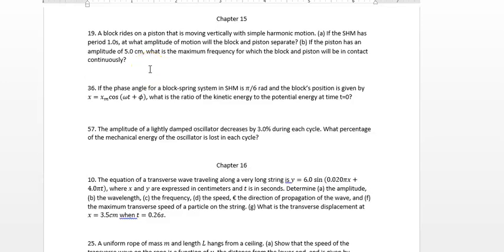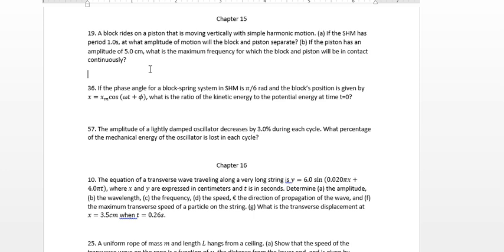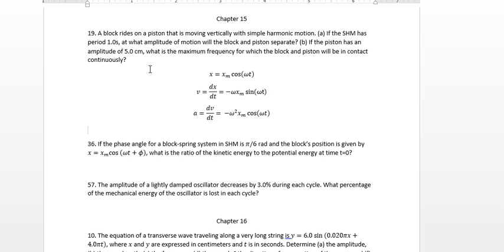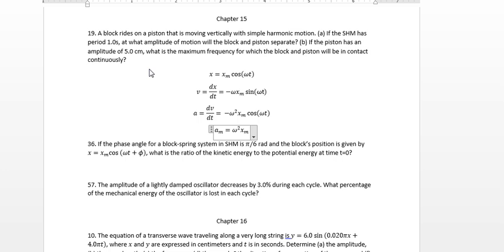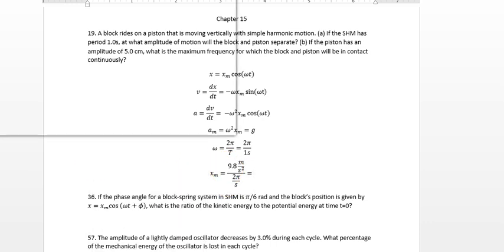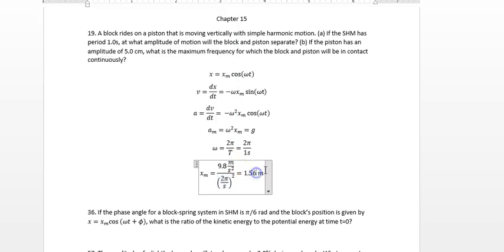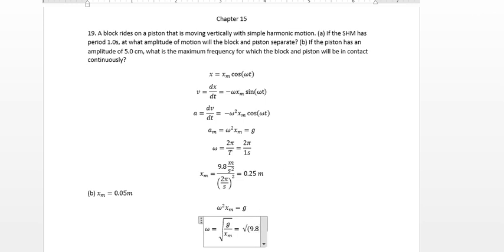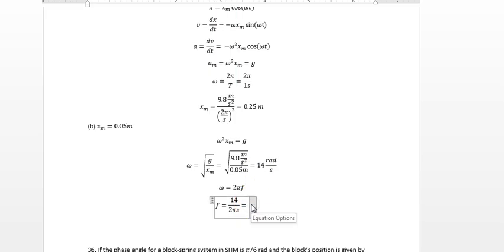DSU PHY 231 CH 15 Problem 19